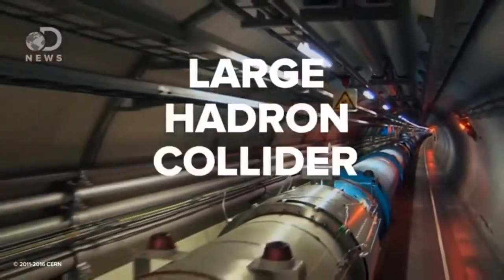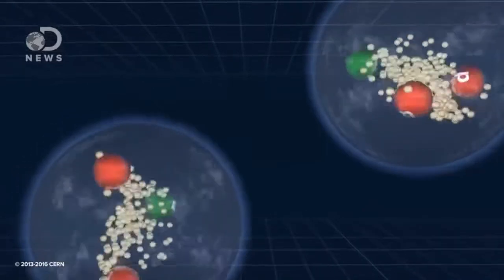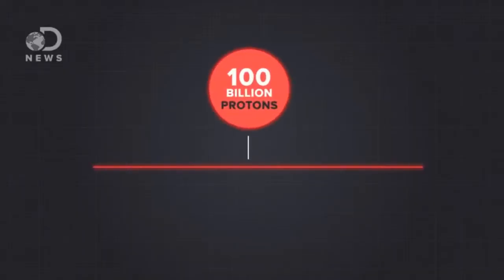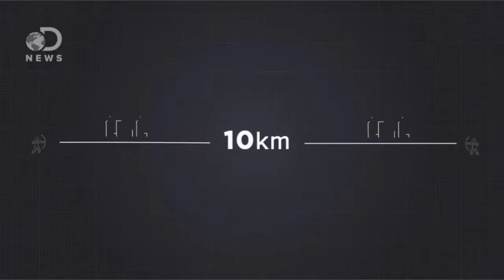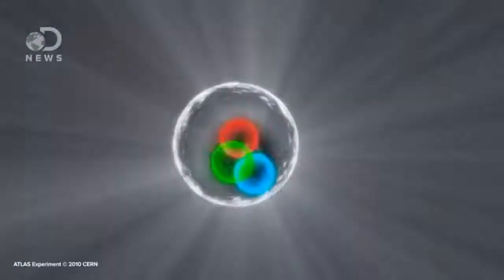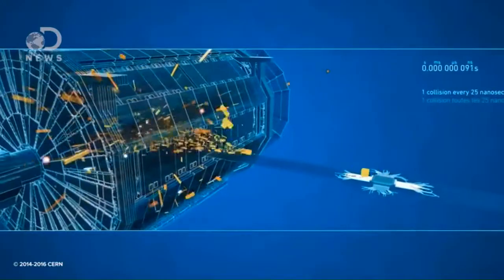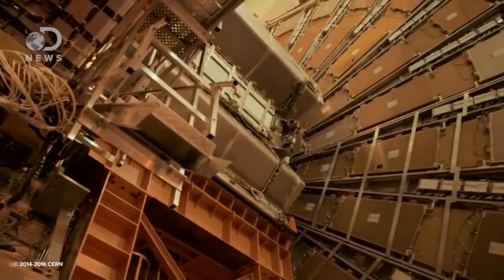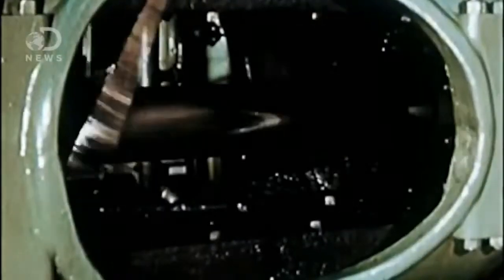THE LHC - CHEMISTRY-PARTICLE ACCELERATOR- NUCLEAR CHEM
no copyright. used for education.

AND JOSEPH KITTS, im watching you.